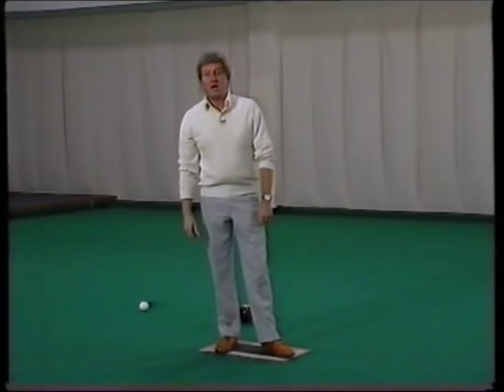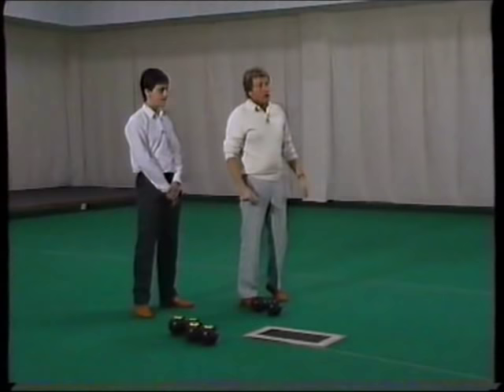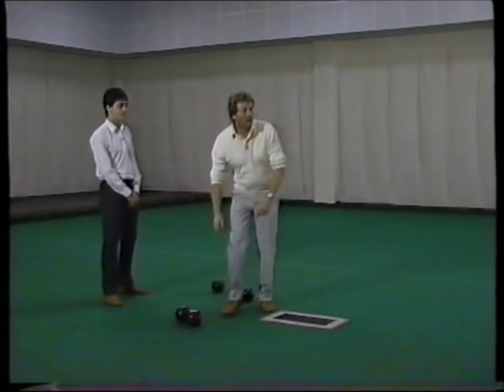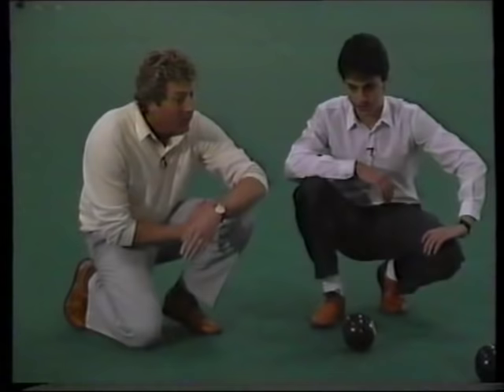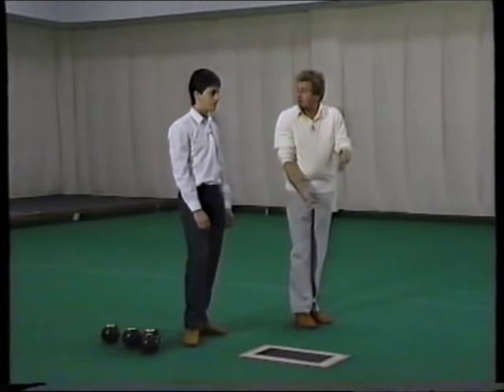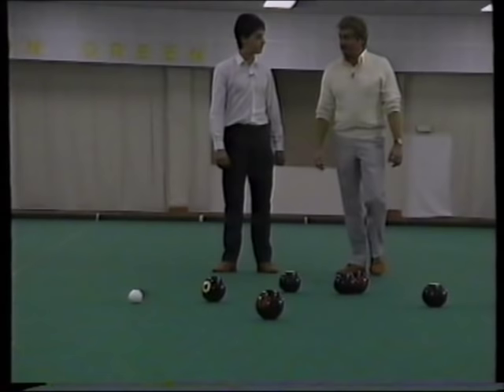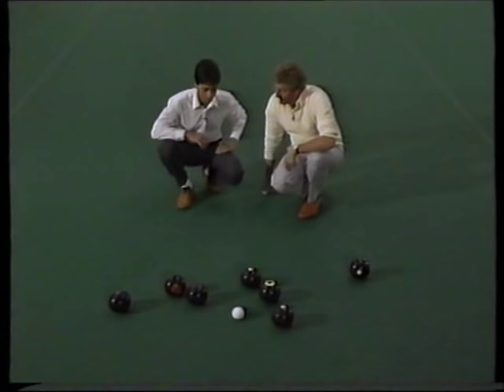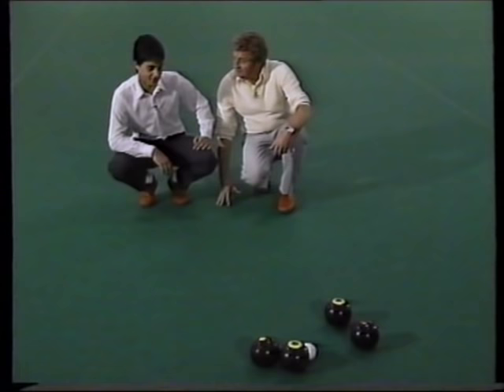Tony Allcock's Art of Bowls Vol. 3 - Putting It All Together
Third in a series of videos starring the former world champion (and now Bowls England supremo), explaining the key points of the game.

In this one, Tony explains the importance of estimating line and length correctly and how to judge the pace of a green with Andrew Wills, a young member of his home club.